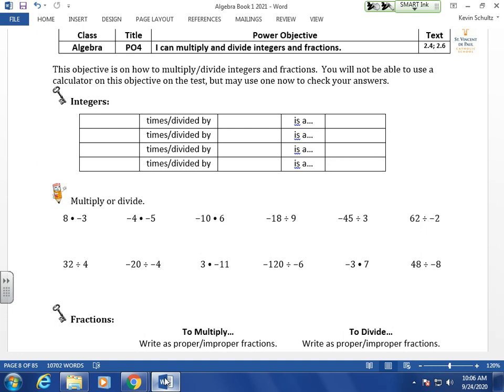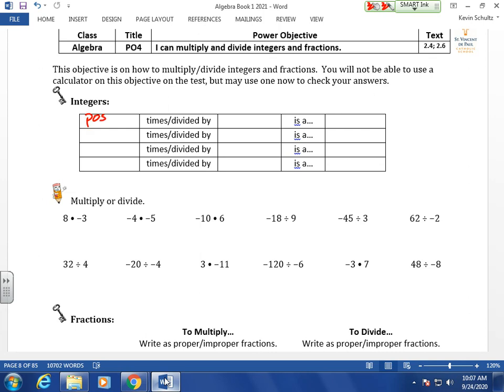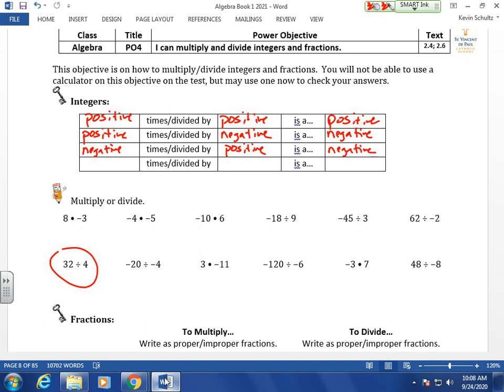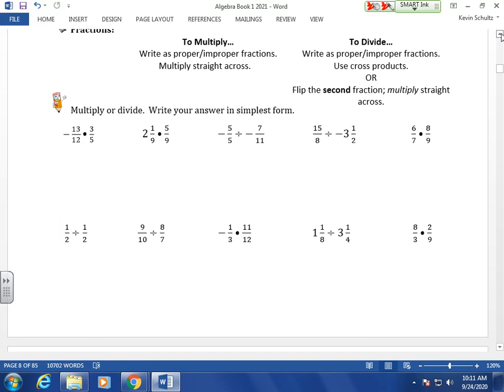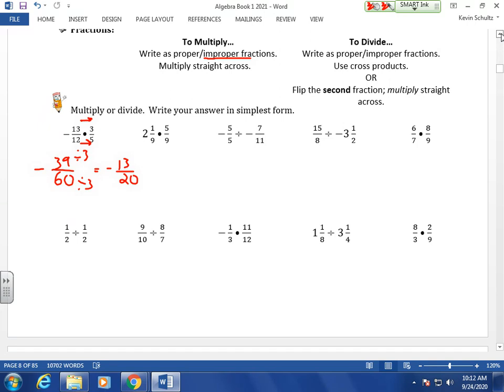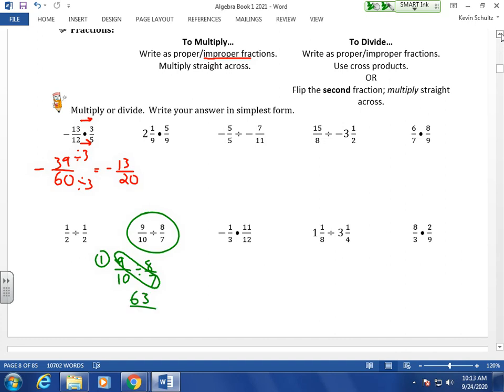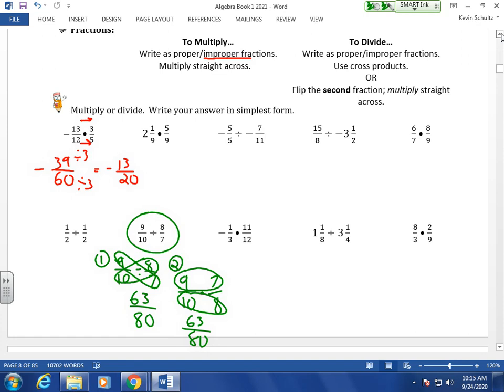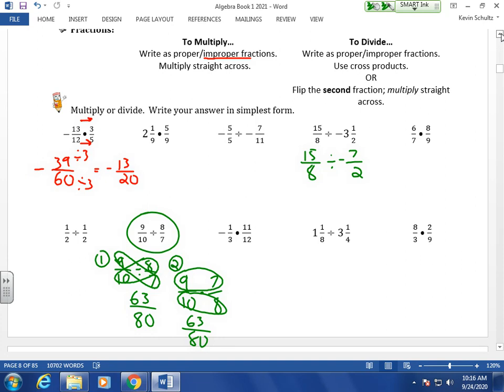7 Algebra PO4 9/24/20...Multiplying and Dividing Integers & Fractions